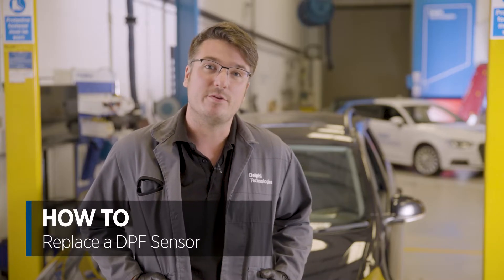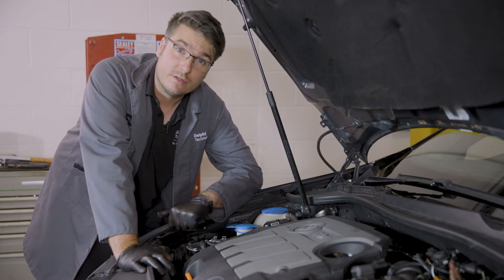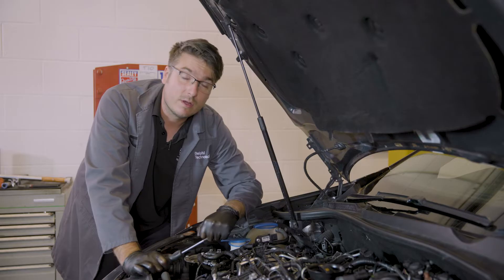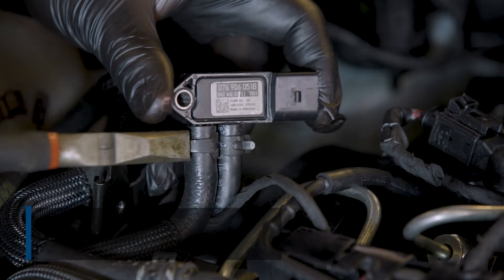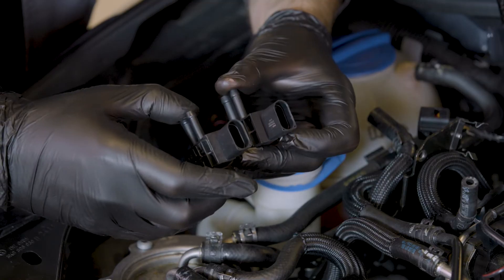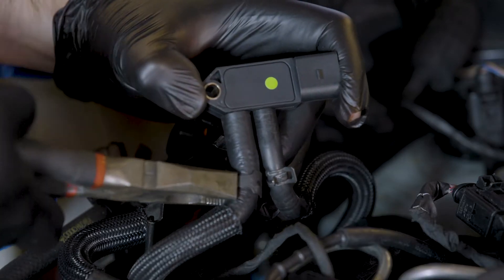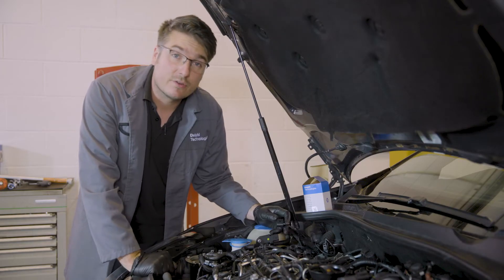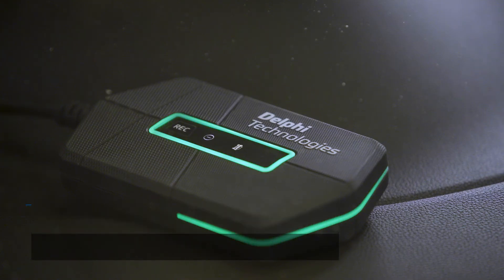[EN] How to replace a DPF sensor | Masters of Motion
In this MastersOfMotion video, our DelphiTechnologies Expert explains the DPFSensor replacement process. Watch as he fits the key component.